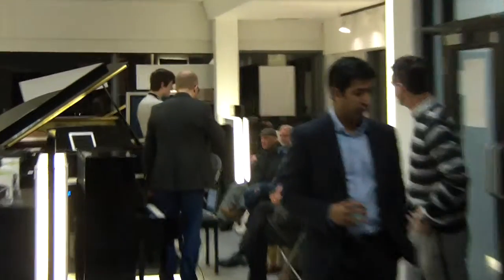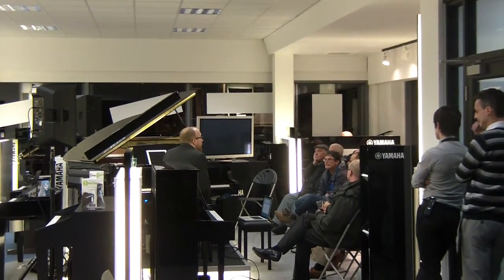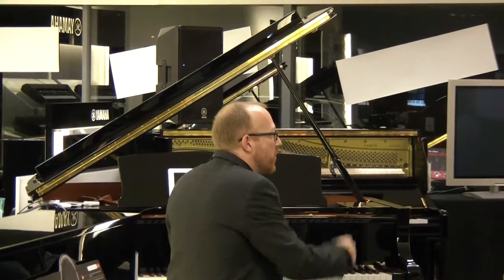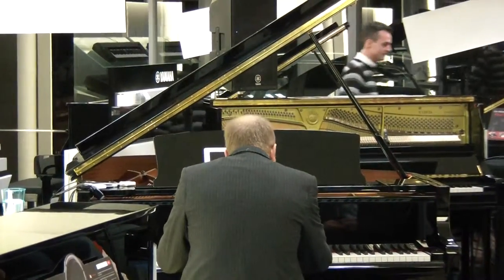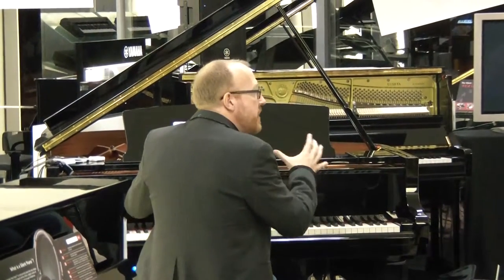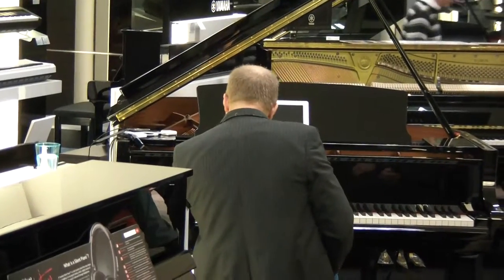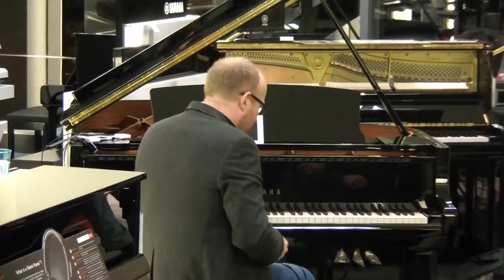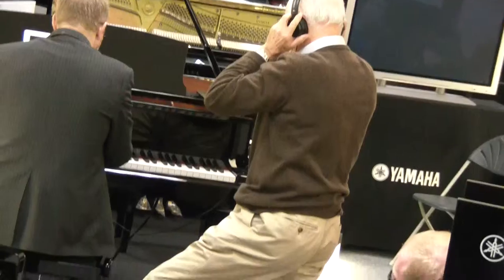Yamaha Silent Revolution with Bert Smorenburg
A highlight of Bert Smorenburg's clinic for the Yamaha Silent Revolution event for their Silent Piano's range at our Liverpool store.